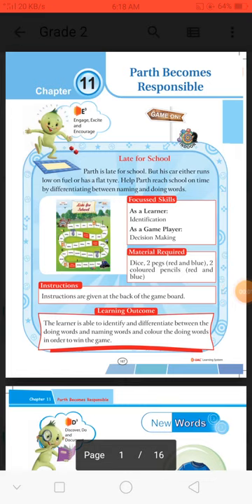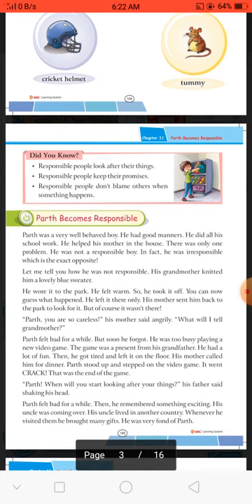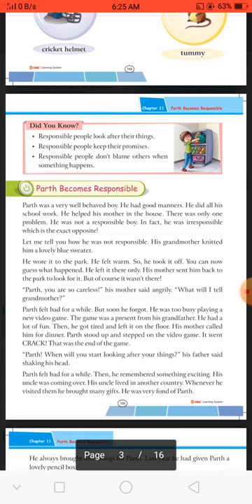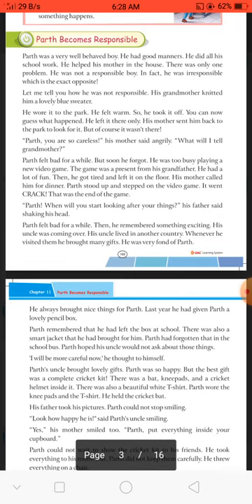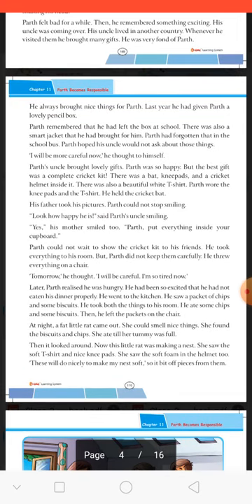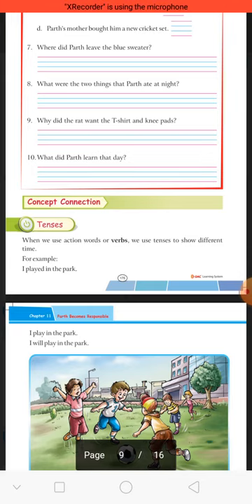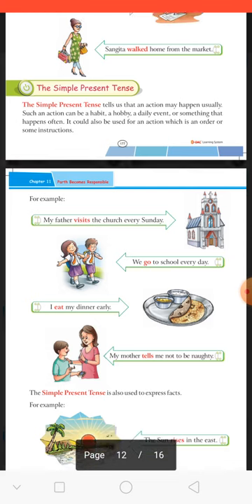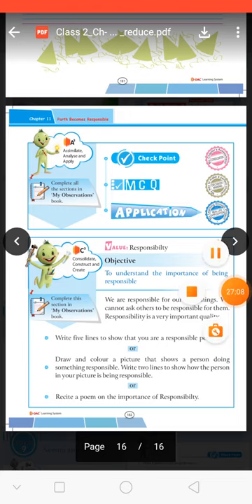Class 2nd English Chapter 11(Parth Becomes Responsible)